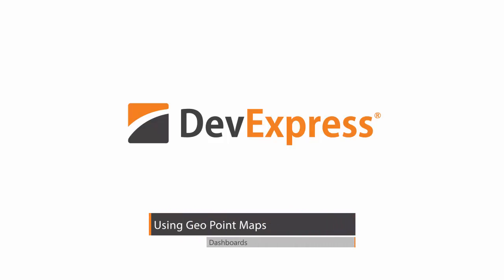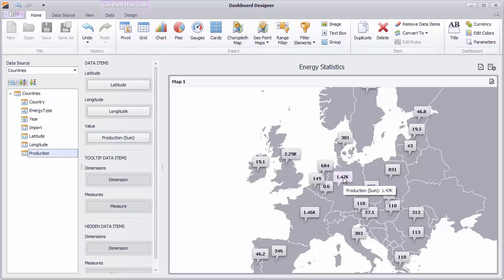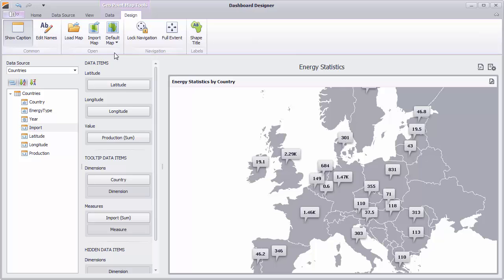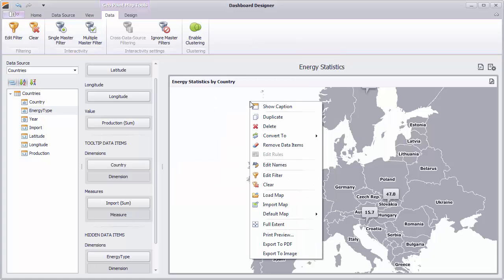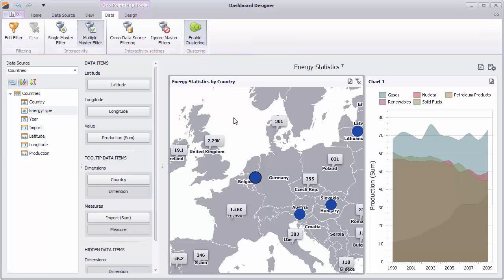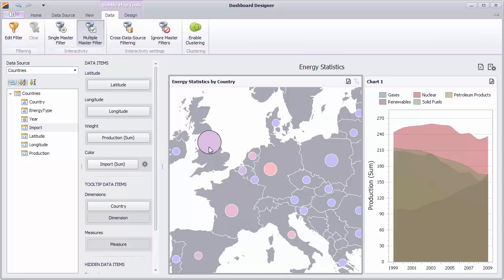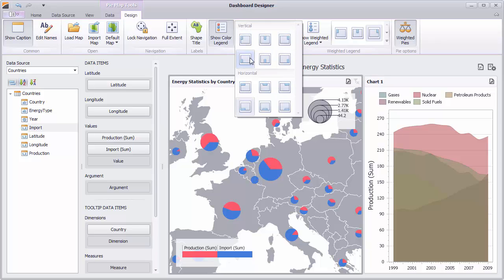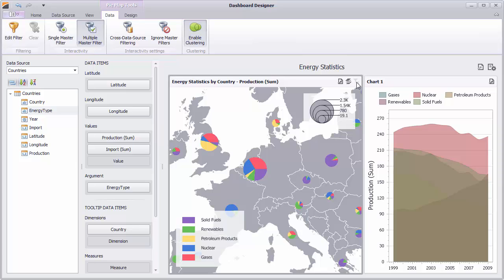DevExpress Dashboards: GeoPoint Maps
This videos walks you through the 3 different types of Geo Point Maps.